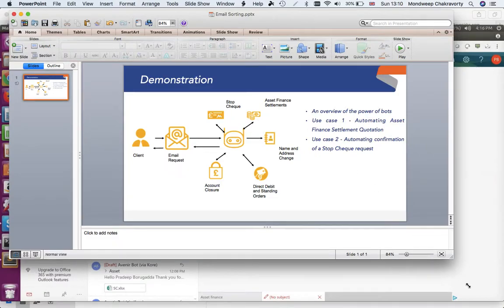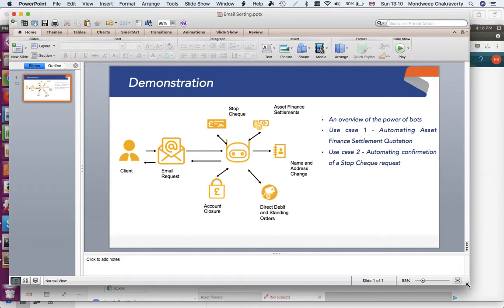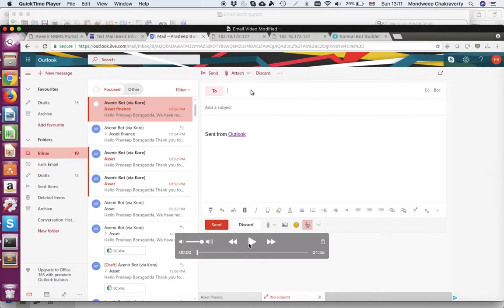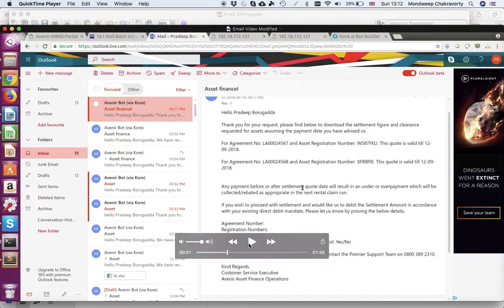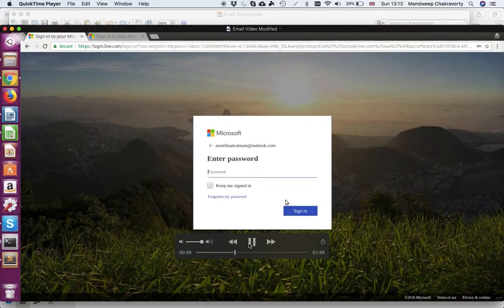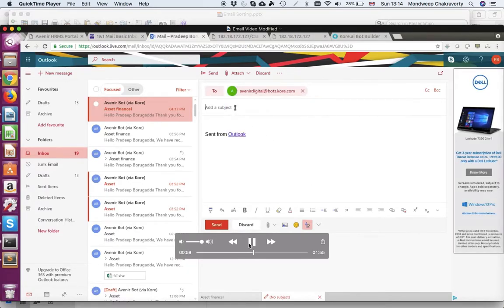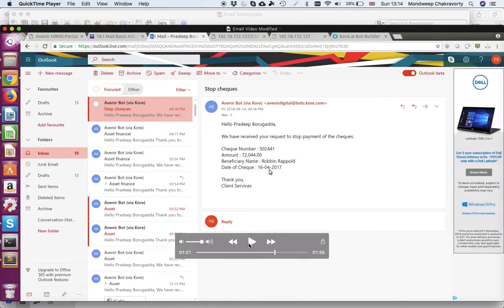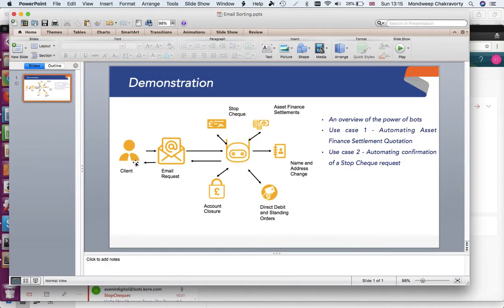Demo of a Bot Sorting Corporate Emails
Avenir Digital demonstrates automated sorting of clients emails around stopping cheques and requesting quotations for asset finance for a Tier 1 bank in the UK.